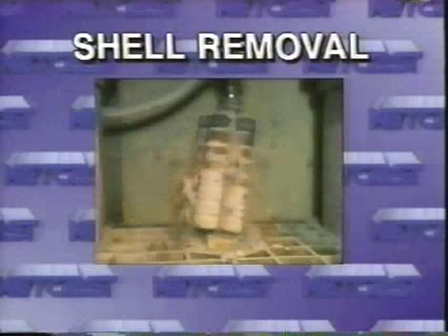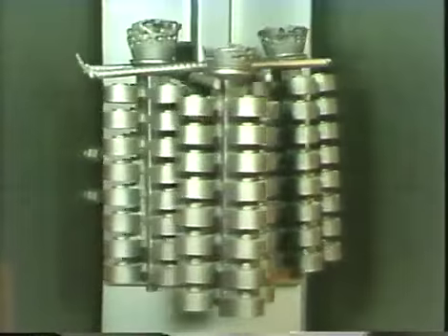6 Investment Casting Process